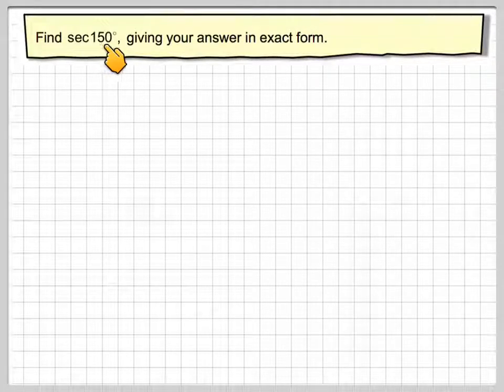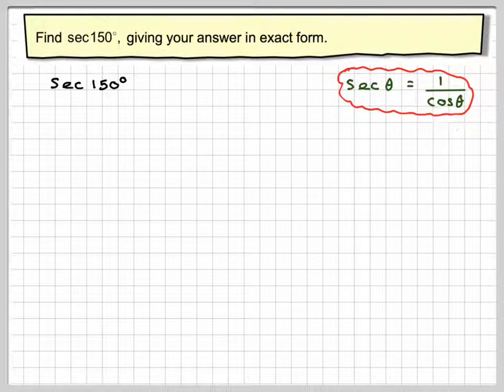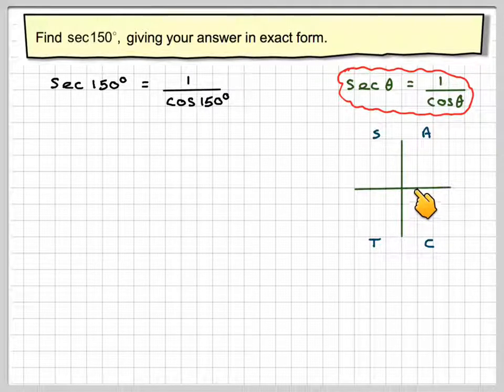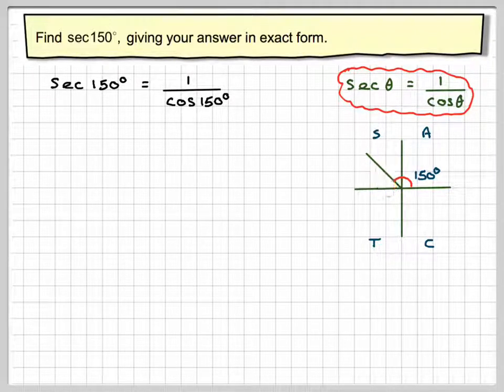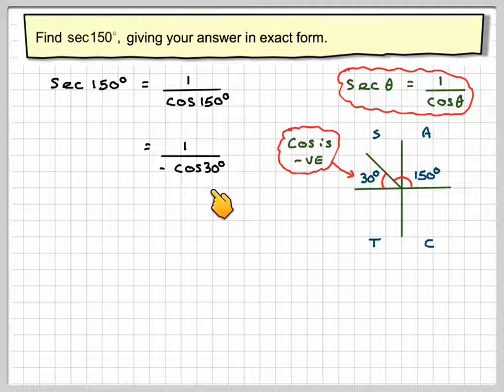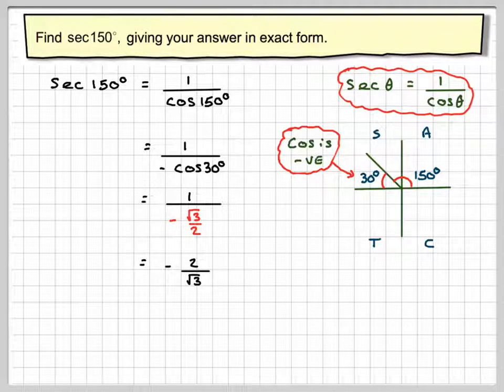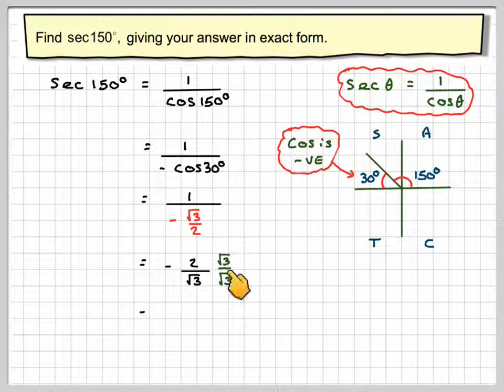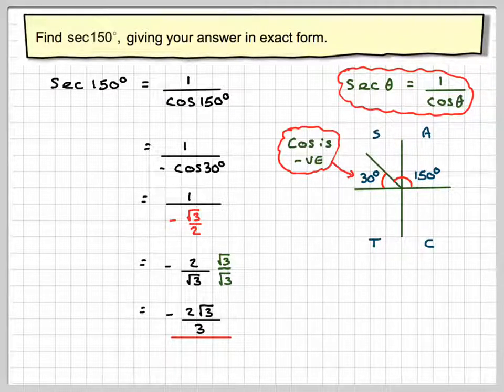Finding sec 150 degrees in exact form